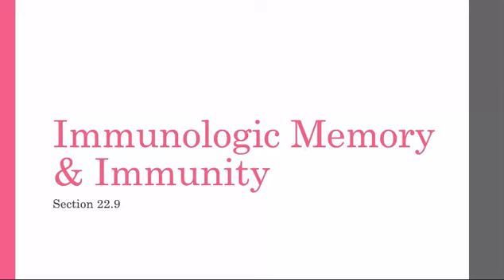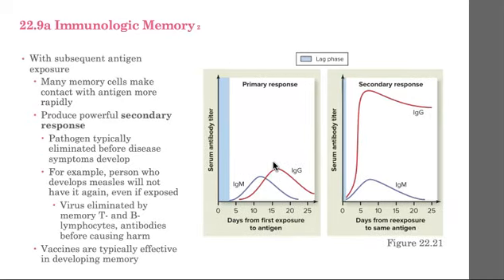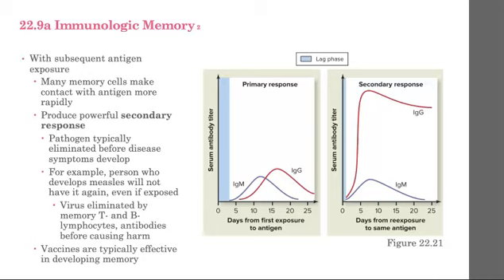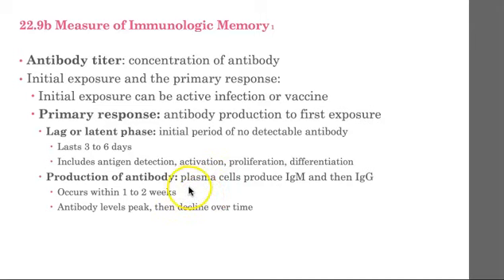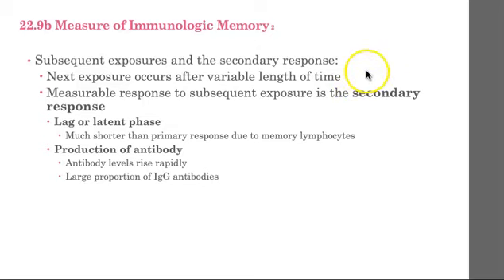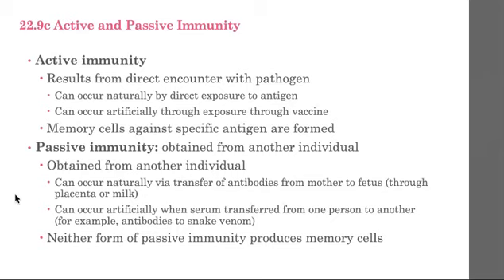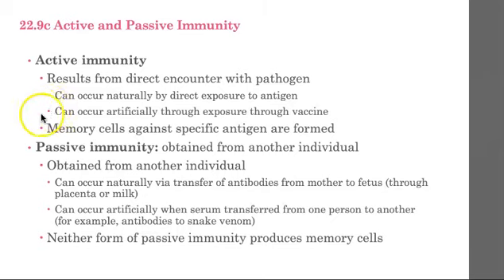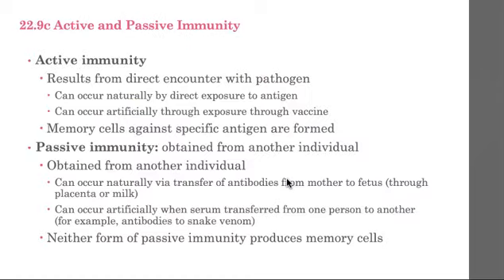AHS 131: Ch 22.9 - Immunologic Memory & Immunity